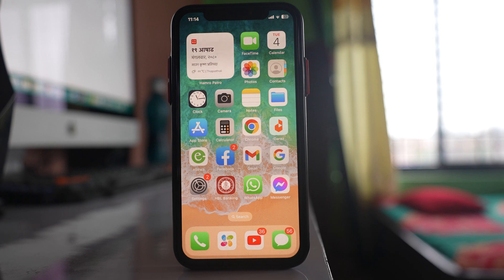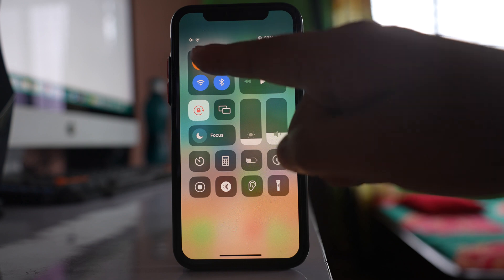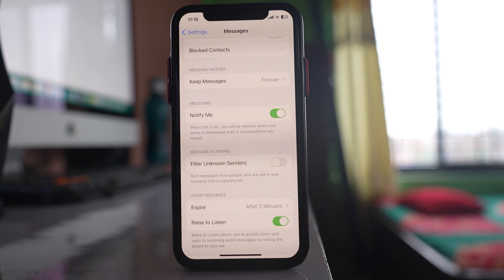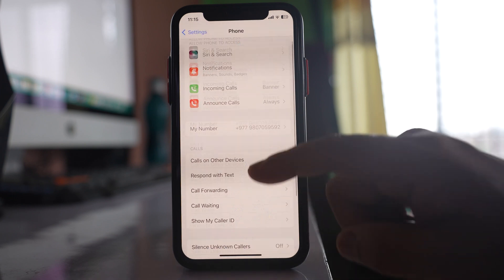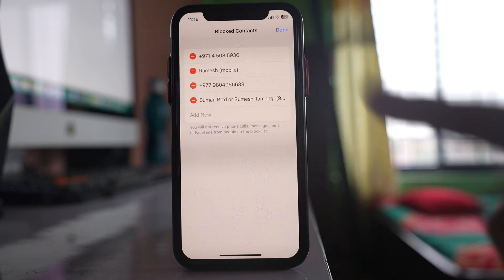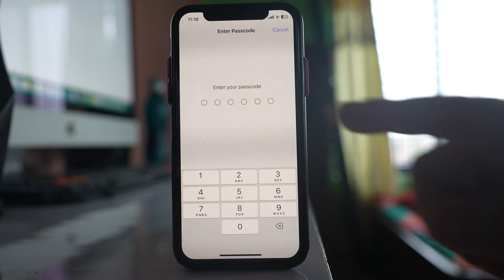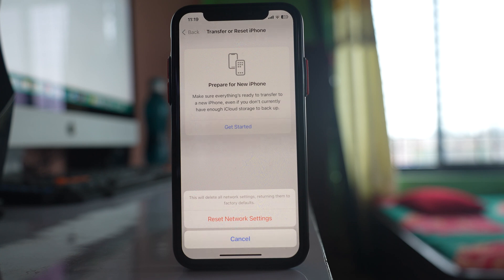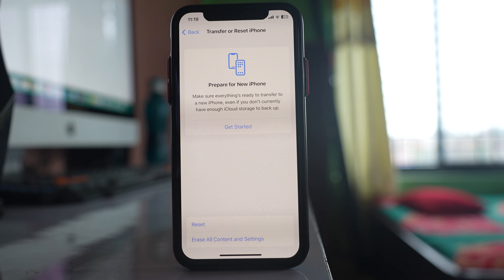Not receiving verification code in iPhone. How to Fix the issue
Are you not receiving verification code from an App in your iPhone? If yes then let us see how to fix the issue.

This video also answers some of the queries such as:
How to fix verification code not receivied
OTP verification code not received
Not getting verification code text in iPhone
My iPhone does not receive verification text
Verification text not coming through
Disable Filter unknown senders in iPhone
Unblock contacts in iPhone

If you cannot receive a verification code from an application in your iPhone then let us see what things we can do. The first thing that you can do is you can simply restart your iPhone. Sometimes restarting the iPhone fixes many of the minor issues. The next thing that you will do is you will pull the screen down from the corner to open the control center. Then enable airplane mode. Wait for few seconds and then again disable the airplane mode. Now check if you can receive a verification code or not. After that what you will do is you will go to "settings". Scroll down and then you will go to "Messages". Scroll down

and if you see there is an option here "Filter unknown senders". So if you have enabled this option make sure to disable this option and check if you can receive verification code now or not. Also what you have to do is you have to select this option "send as SMS". Enable it. If the message can't be received in your phone as iMessages then you will be received the message as normal text message. After that let me close this one. Then again I will go to "settings" here. Scroll down and then open this Phone application. Scroll down and if you see there is an option here "Blocked contact". Open it and you have to make sure that you don't have the sender contact in this list. If the sender is in this list then what happens is you won't be able to receive an SMS code. If you want to remove the contact from this block list what you can do is you can tap on this Edit and then tap on this minus icon here and then Done. Also what you need to make sure is open again from the corner. Tap on "Focus" and if you have enabled this "Do Not Disturb" mode like this one then what you do is tap on this option "Do not disturb" again to turn it off. Now the last thing that you can do is go to "settings" again. Scroll down and go to "General". Scroll down. Go to this option "Transfer or Reset iPhone". Select "Reset". Select this option "Reset Network settings". After that you have to enter the lock code and then you can tap on this option "Reset Network settings". So this will reset all the settings related to mobile data, Wi-Fi and then Network. So once you do it, check if you can receive the verification code in your iPhone or not. If still you can't receive the verification code then there might be two cases. If suppose you are not receiving the verification code from a particular application only but you can receive from other applications then there is a problem with that particular application only. So you need to wait until the problem is resolved or you can send an email to that application developer. The next thing is if you can't receive verification code from any application in that case you might be having a problem with your mobile network. So you need to contact your network provider. So do all of these things and hopefully you should be able to receive the verification code again.